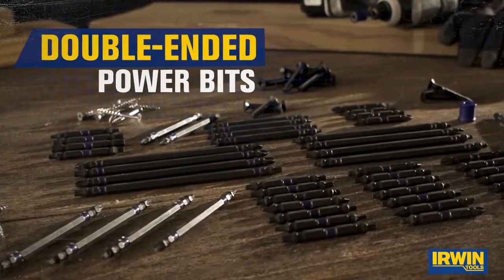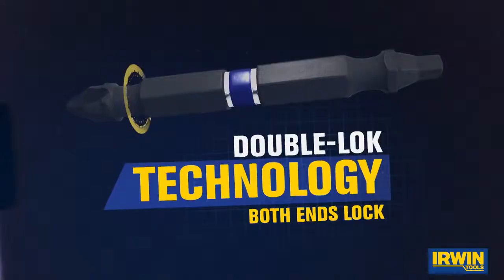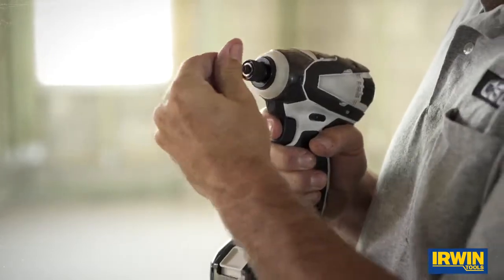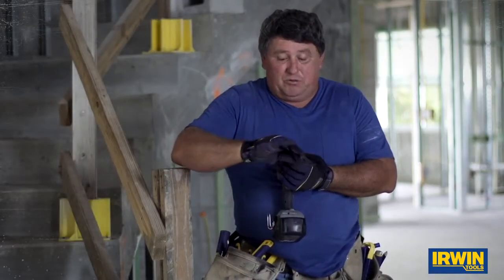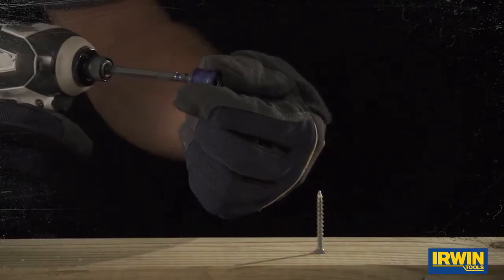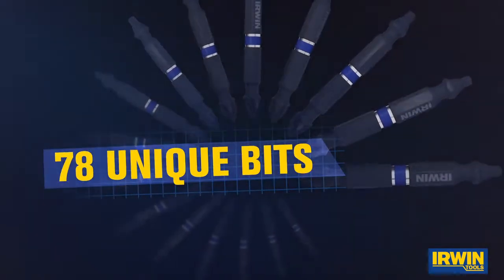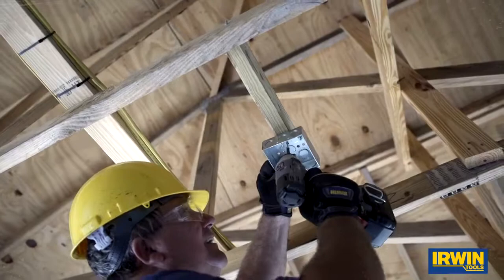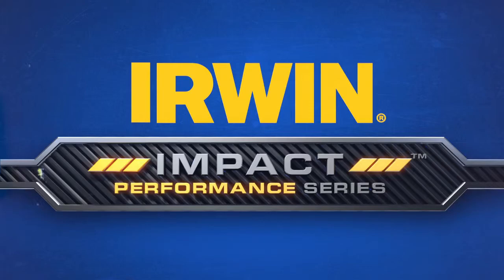IRWIN Impact Performance Series Double Ended Power Bits